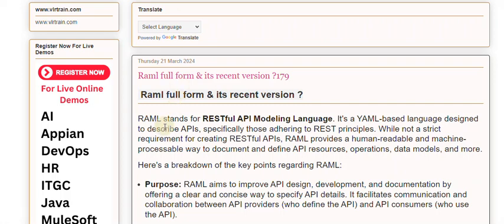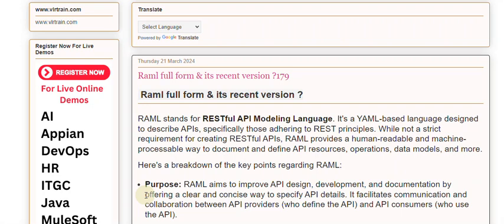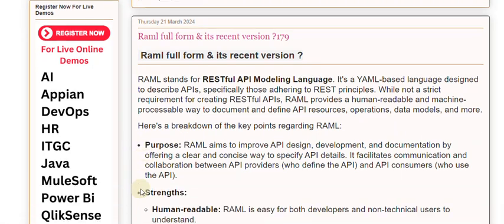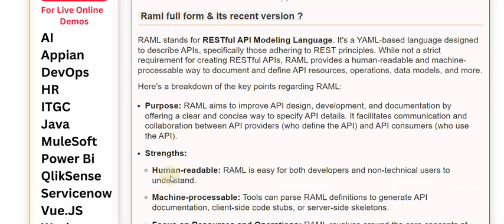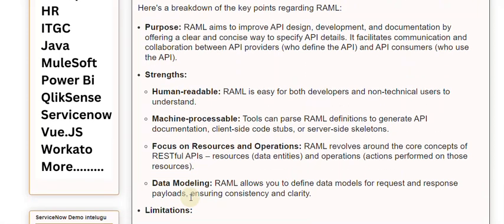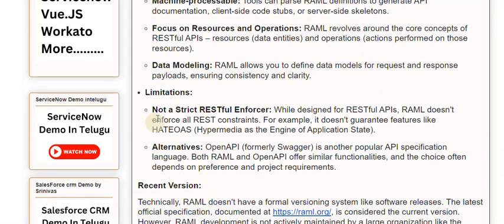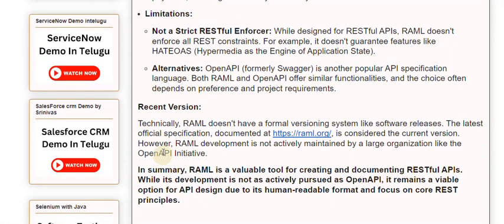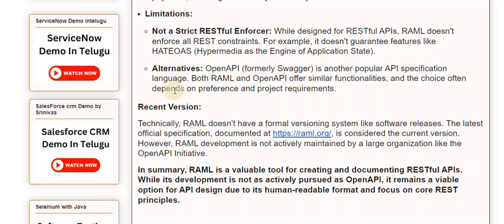Raml full form & its recent version 179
Our Courses
👉PowerBI 👉QlikSense